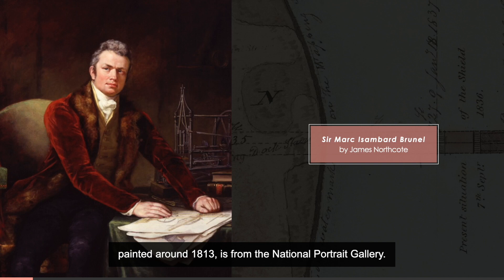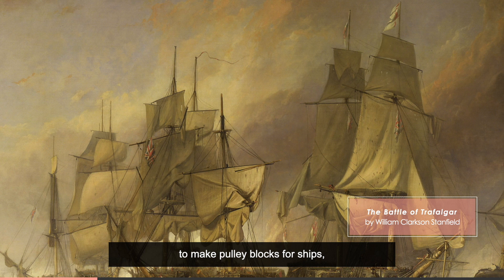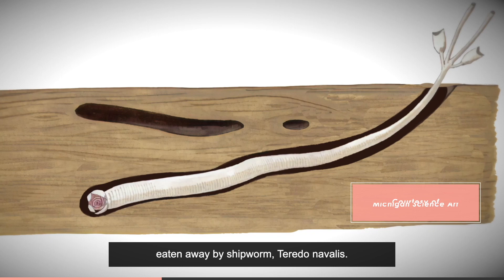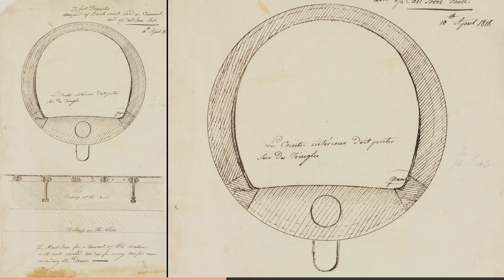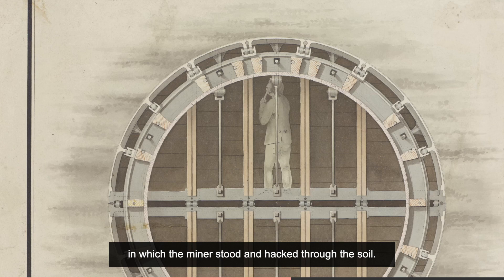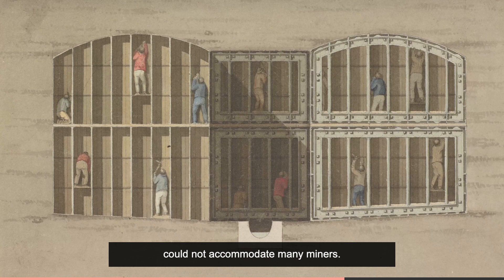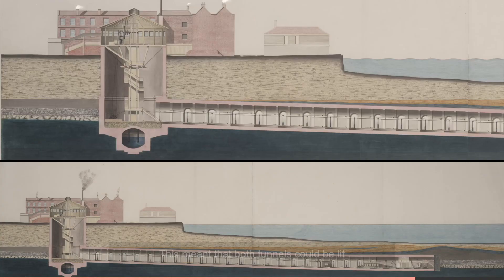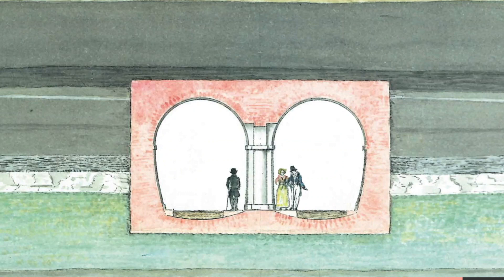The Thames Tunnel Archive - Part 2/5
Would the Battle of Trafalgar have played out as it did without Brunel’s innovative block-making machine?

Marc Brunel had one of the most original minds in the history of engineering, and found inspiration in the most unlikely places. How did an old piece of shipworm-infested wood lead to him building the world’s first underwater tunnel? The Thames Tunnel Collection, a set of drawings from the team who brought the tunnel into existence, gives unprecedented insight into Brunel’s creative and technical thinking.

Thanks to the support of generous funders, these drawings are now part of the Brunel Museum's collection. Now, we need your help to bring them our of storage and showcase the ArtOfEngineering